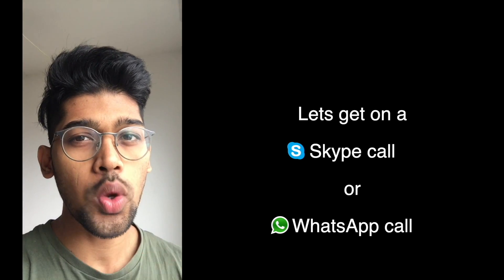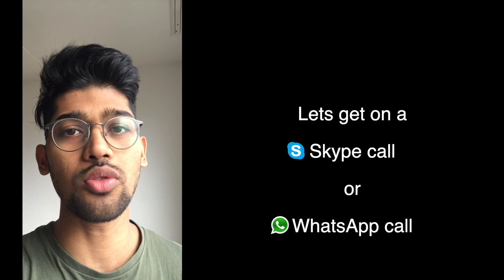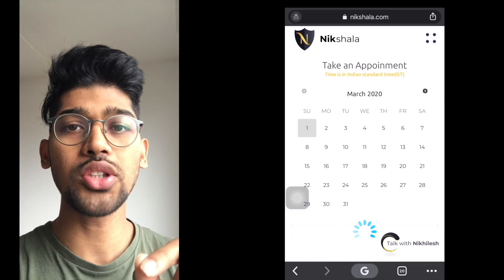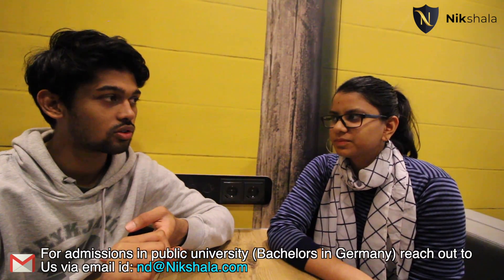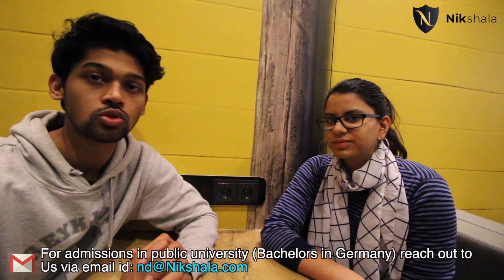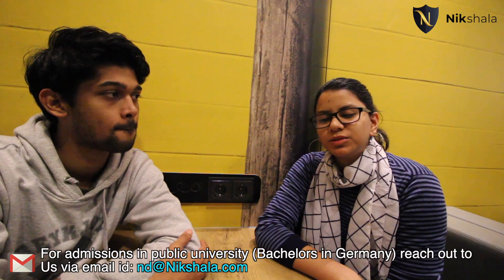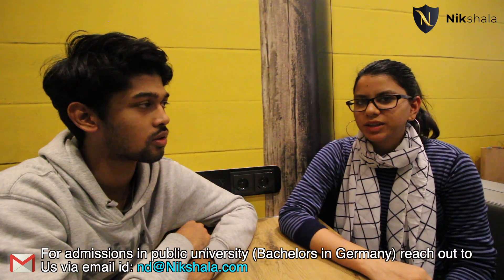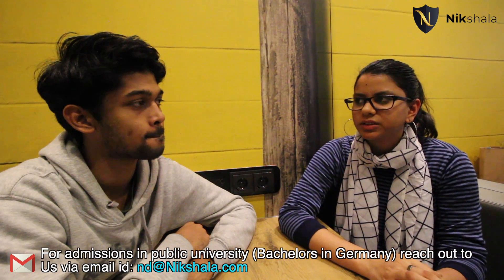Bachelors in Germany International Business(in English) after 1st year in India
Call will be via skype or WhatsApp.